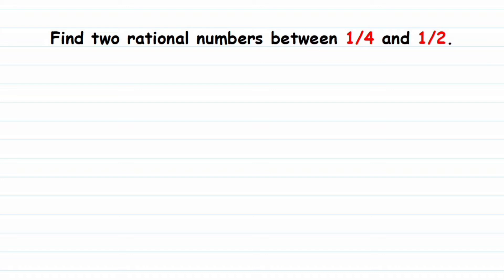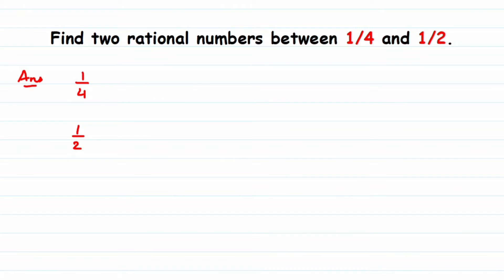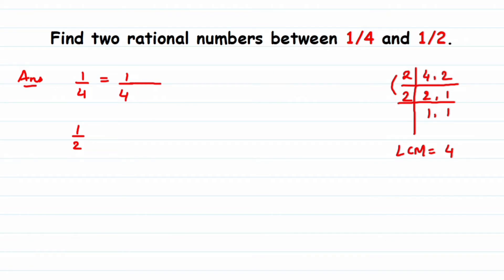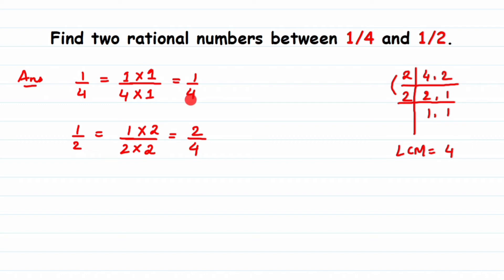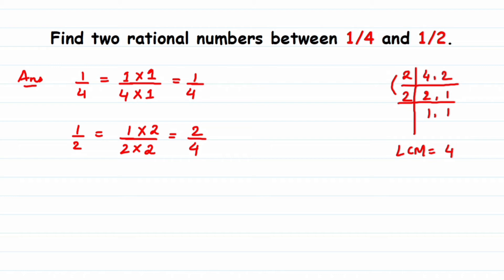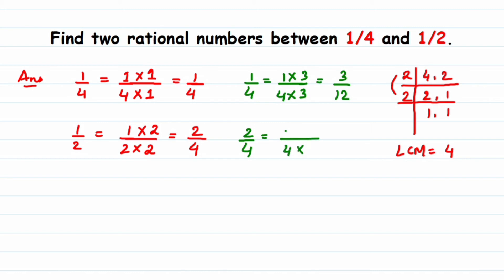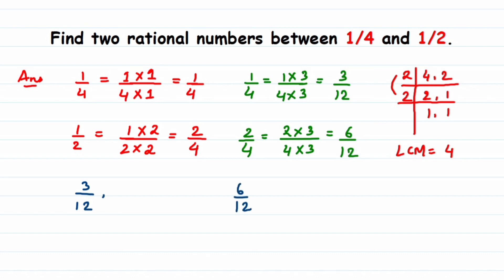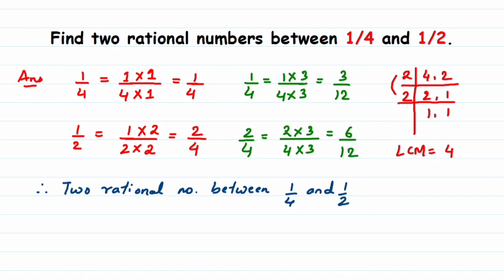Find two rational numbers between 1/4 and 1/2.|Rational Numbers Class 8 | Axiom 1729 | NCERT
Find five rational numbers between 1/4 and 1/2.
Class 8 and 9 Math.